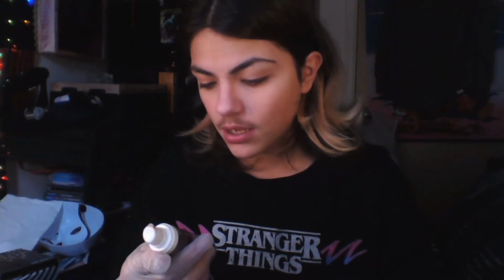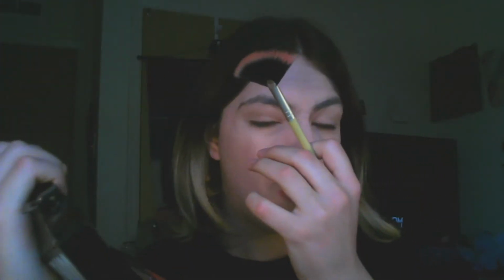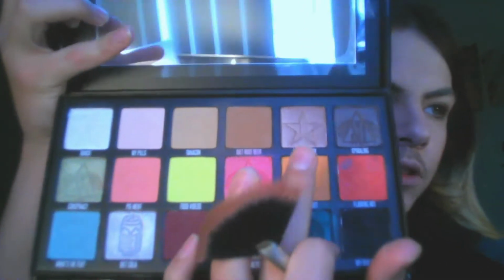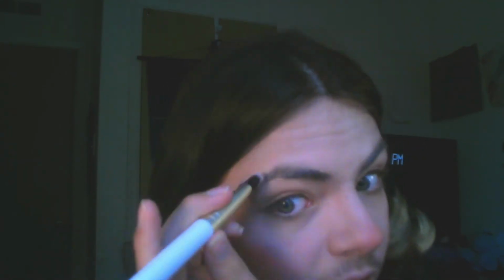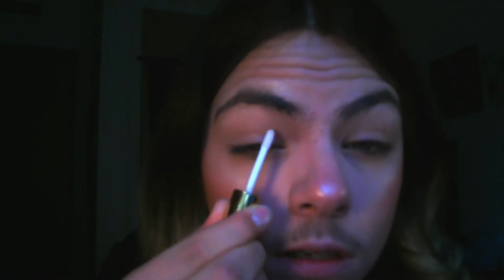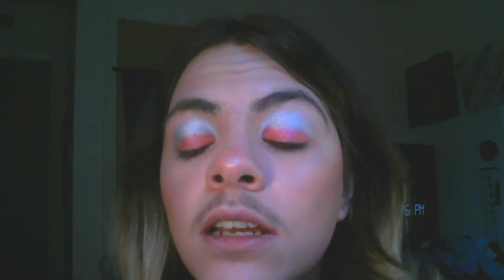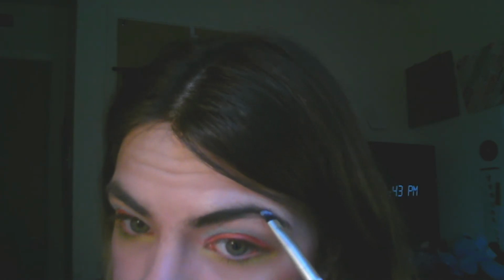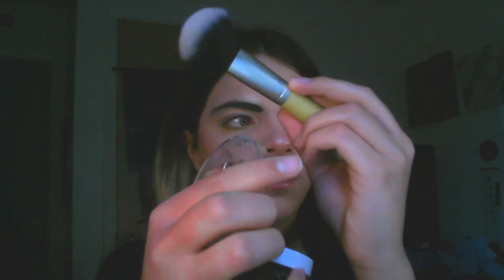Easy Christmas Makeup Glam Tutorial!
Hello everyone! This is basically me coming out of the youtube closet to you guys about my passion for makeup! and christmas spirit Comes along with it (: Check out my INSTA here for more Makeup Glam looks and showcases! (including this one)